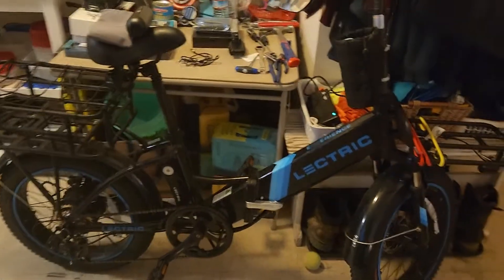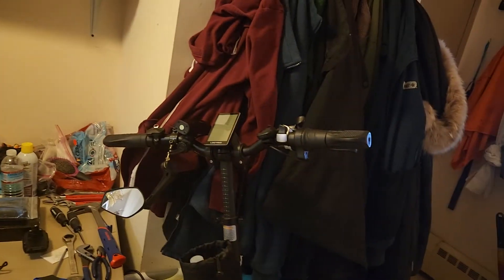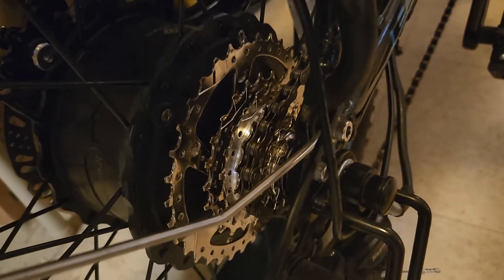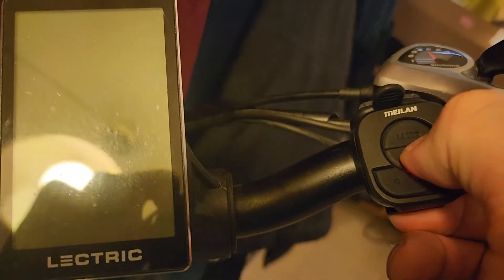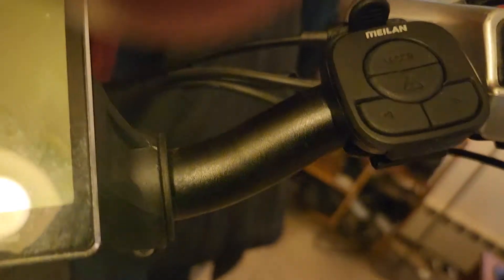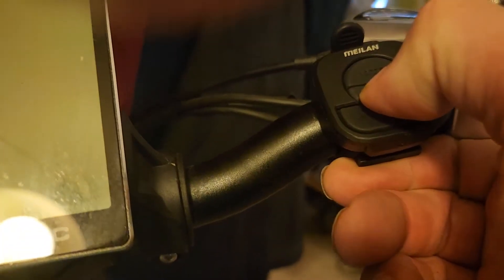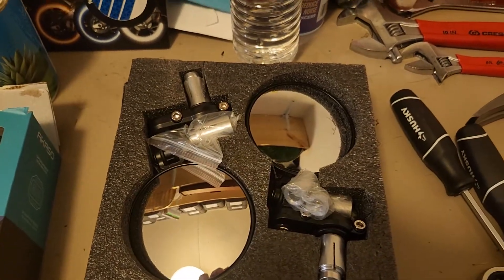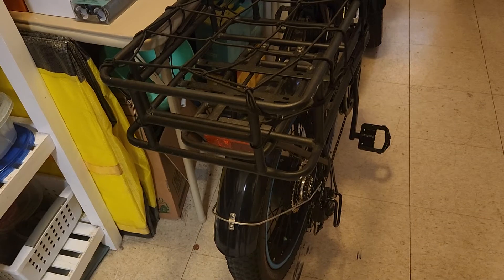Kepler modifications, Ariel Rider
Kepler mods